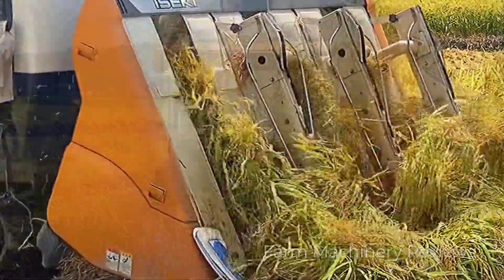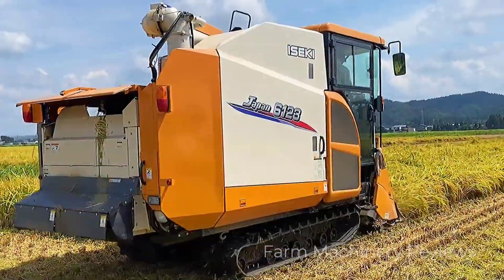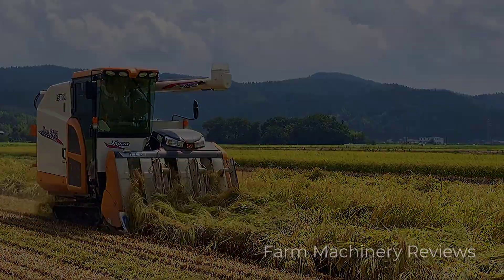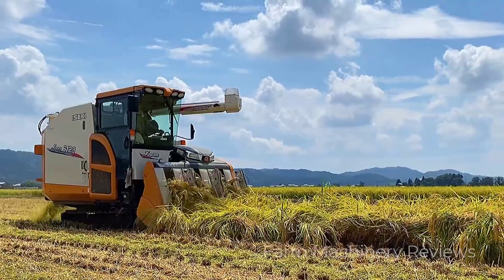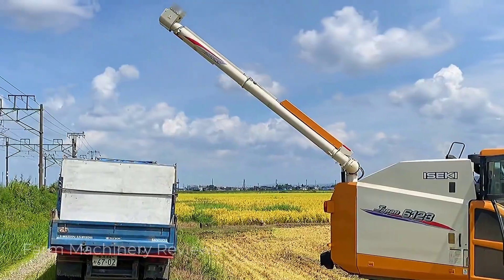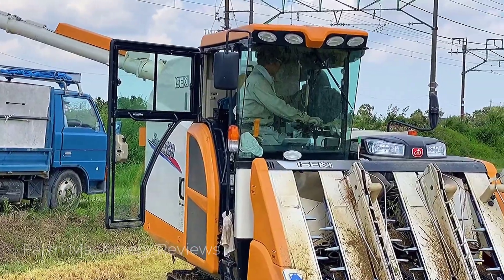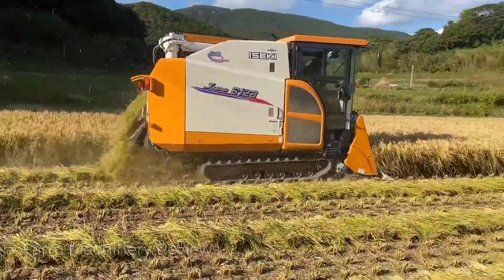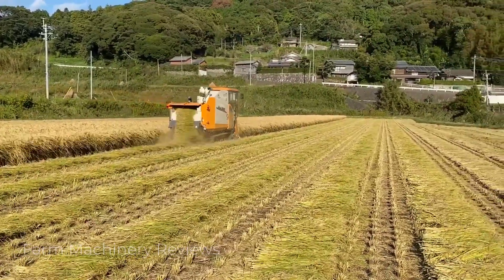007 🔥 Iseki 6123, 6-row, 123 horsepower Japanese rice harvester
Join me as we explore the incredible capabilities of Japan’s state-of-the-art Iseki Japan 6123 rice harvester. This advanced machine is a marvel of modern engineering, designed to revolutionize rice harvesting with its efficiency and precision.
In this video, we’ll delve into the details of the harvesting process, showcasing the speed and accuracy of the Iseki Japan 6123, as well as the skill of its operator. We’ll also put the harvester to the test, evaluating its straw handling efficiency and impressive capacity.
Discover what makes the Iseki Japan 6123 stand out from the rest, including its cutting-edge technology, durability, and versatility. Learn how this machine benefits farmers by enhancing efficiency, reducing labor costs, and improving crop quality.
Don't miss out on this exciting and informative video that introduces the future of rice harvesting!harvesting!harvesting!